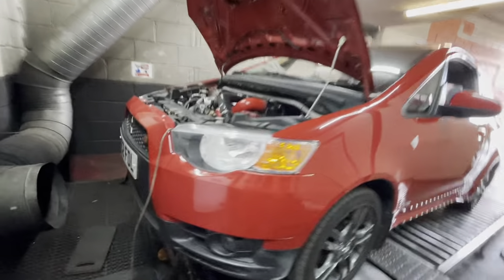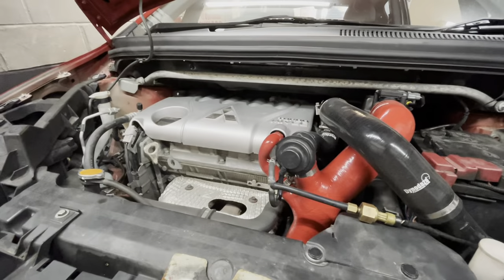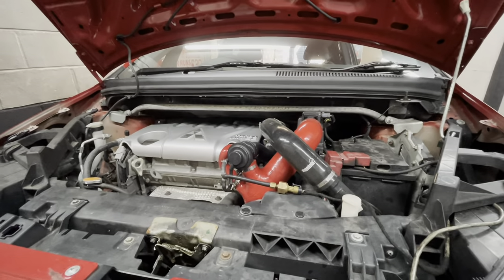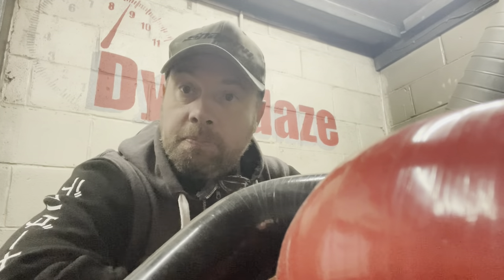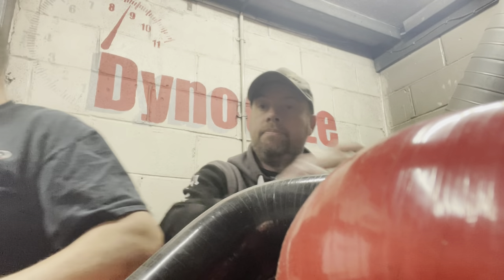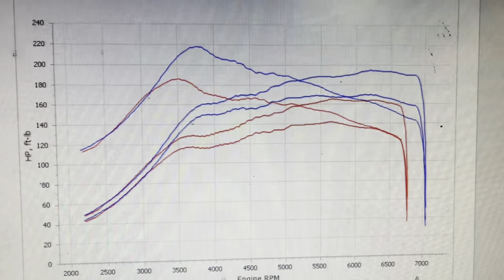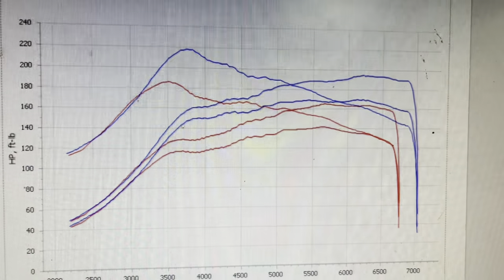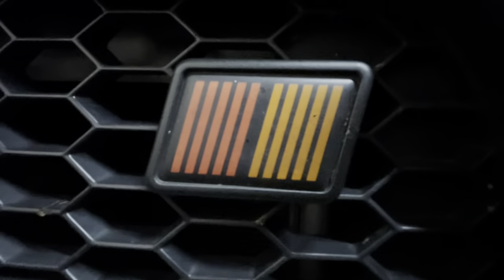How To Improve Your Mitsubishi Colt Ralliart on a Budget!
Ecutek Tuniing Starts at £450 for the mitsubishi Colt Railliart  & CZT

This one deffo needs a stage 1 clutch :)

Don't forget to come say hi on the CZTOC facebook page, The owners club is really helpful.

Check out the Dynodaze Page too always happy to assist /dynodazeparts

Full address:-
Dynodaze Ltd
Unit A3 Greenwood Court
Veasey Close
Nuneaton
CV11 6RT

Please comment any and all Questions below.